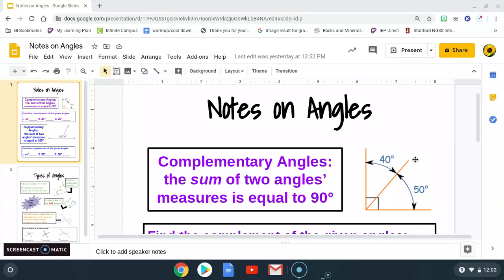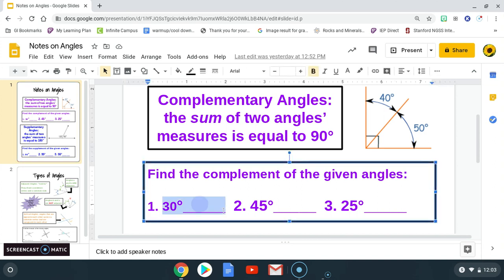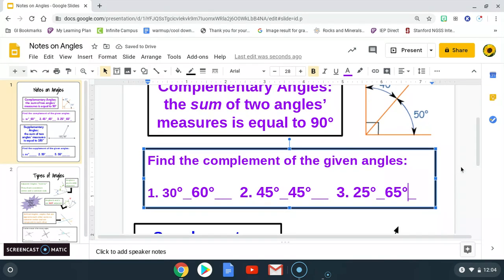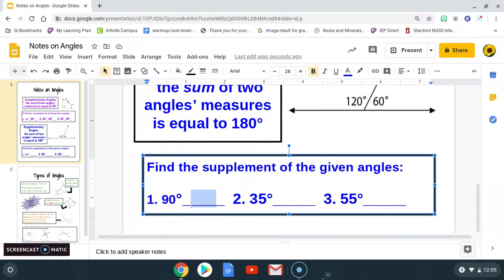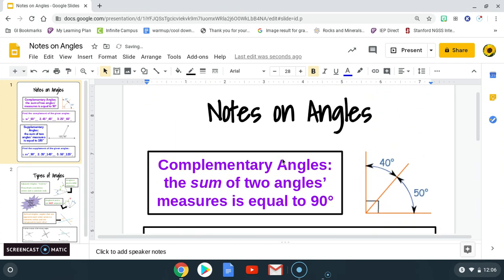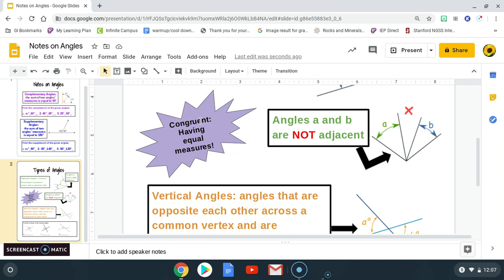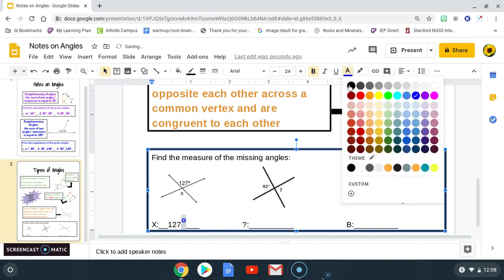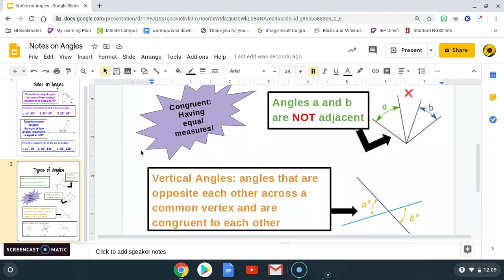Angle Relationship Notes